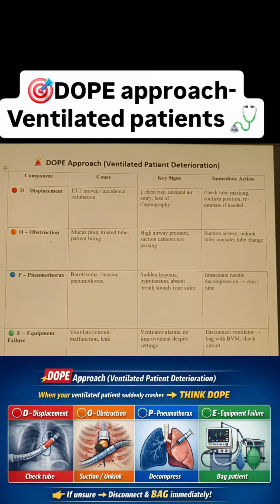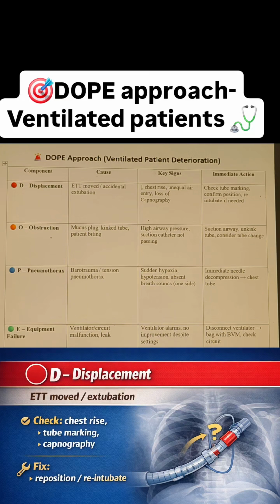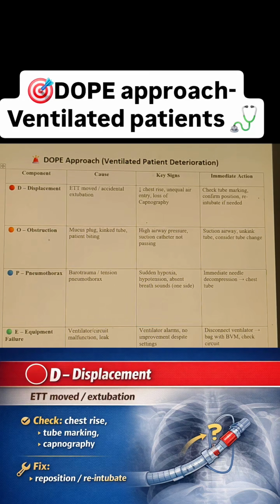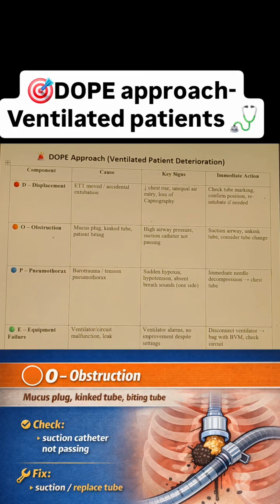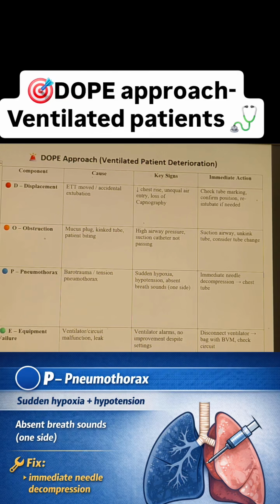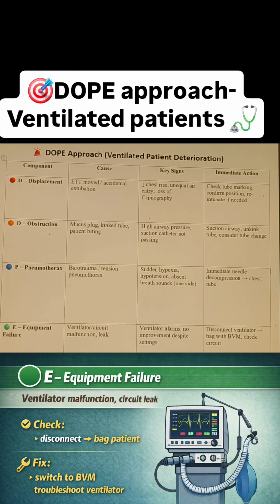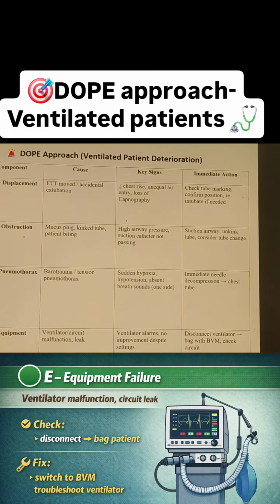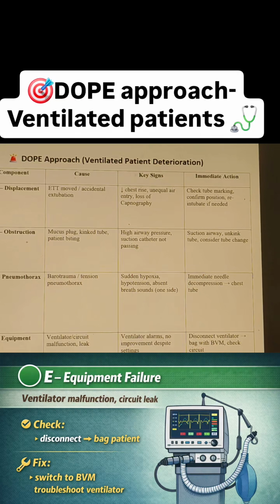🎯Ventilated patient suddenly crashes→ THINK DOPE🩺🏥 lifeinicu ventilator Life_in_ICU_yt👈Subscribe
🎯 When your ventilated patient suddenly crashes → THINK DOPE🩺🏥

Life_in_ICU 👈 follow for more clinical tips 🩺🏥

🔴 D – Displacement → Check tube
🟠 O – Obstruction → Suction / unkink
🔵 P – Pneumothorax → Decompress
🟢 E – Equipment Failure → Bag patient